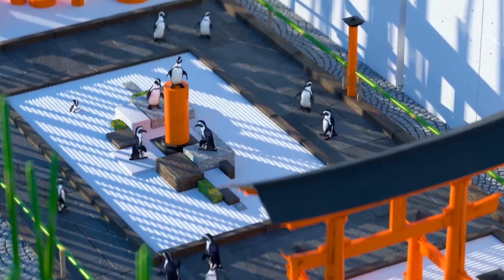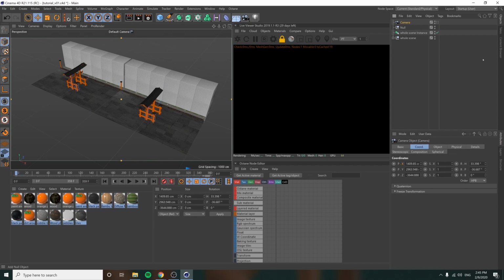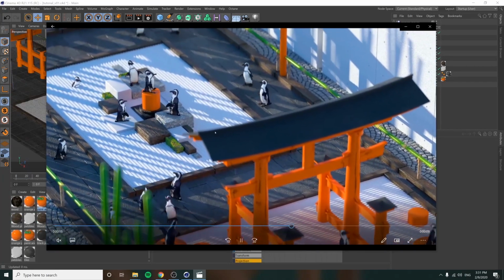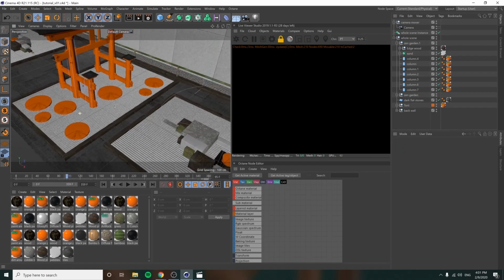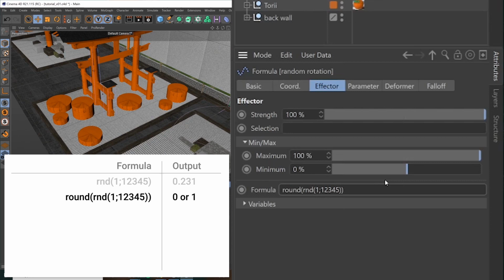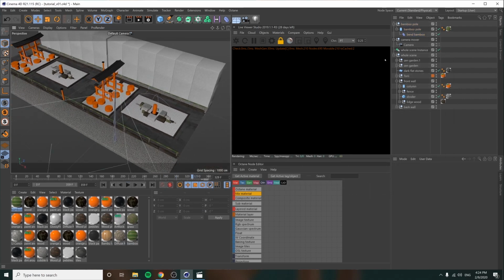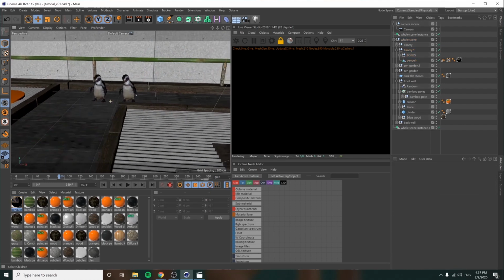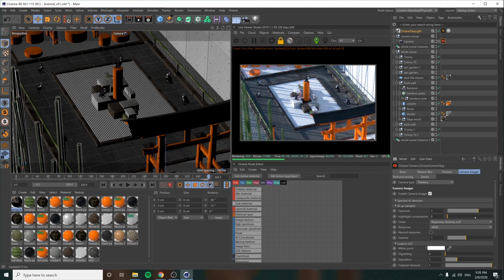How to make perfect seamless loops in Cinema 4D, Part 1/3: Basic positional move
Hello friends!  In this tutorial, we will be learning how to make a seamless looping scene using Cinema 4D and Octane.

Feel free to use these assets in your personal work - if you make anything with them, I'd love to see!  Just tag me (@shapiro500) on Instagram and please let people know where you got them :)

This video will go over:
(0:48) basic looping principles
(1:34) how to make a looping scene by changing the camera's position
(4:28) how to drive random animation with the shader effector
(6:15) how to loop keyframes in the timeline
(10:05) how to randomize rotation direction with the formula effector
(13:48) how to randomize looping animation of mograph clones
(16:57) adding penguins to the scene
(19:09) checking your loop

To stay on top of my latest work, I recommend following my Instagram: